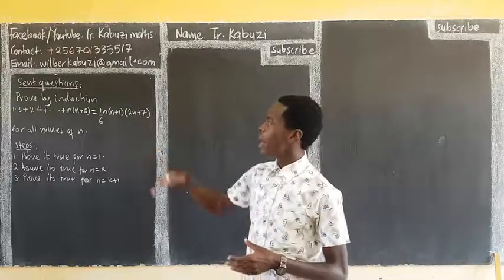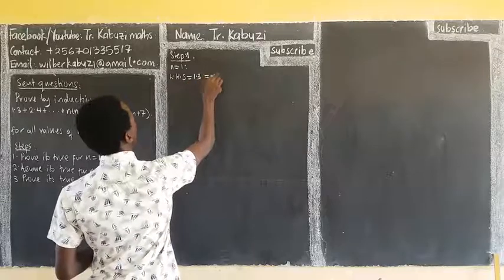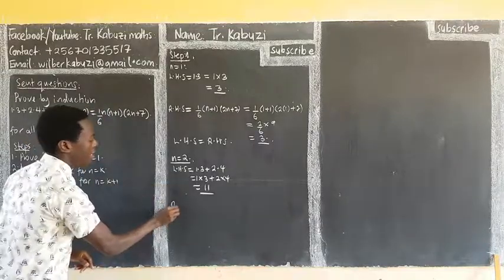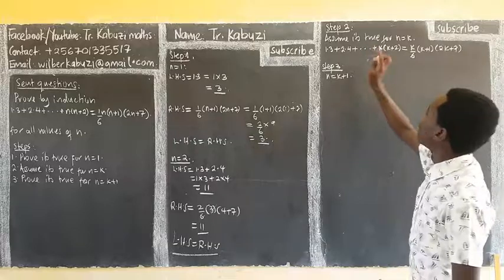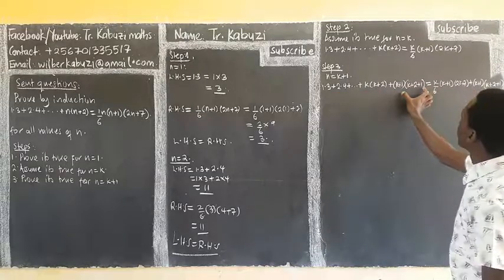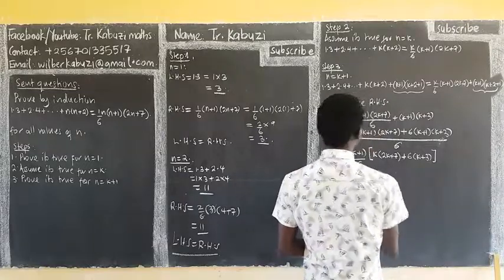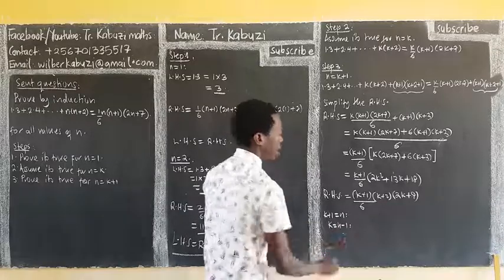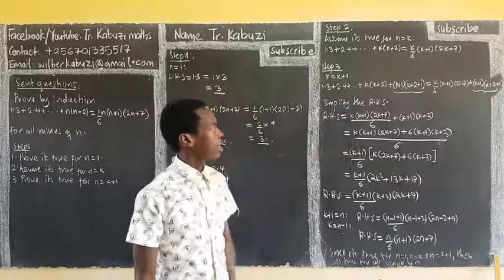Proof By induction.................